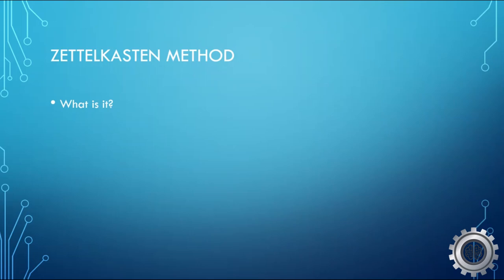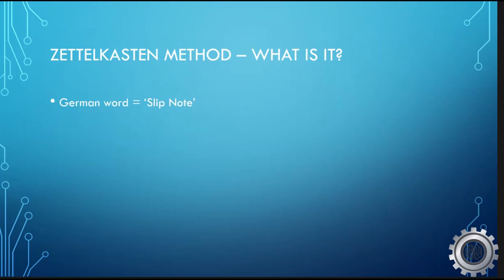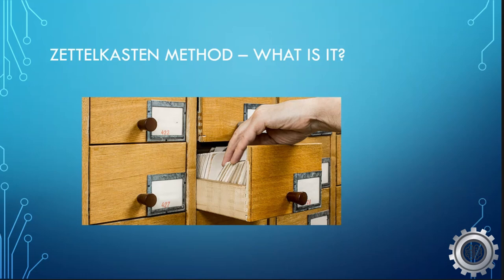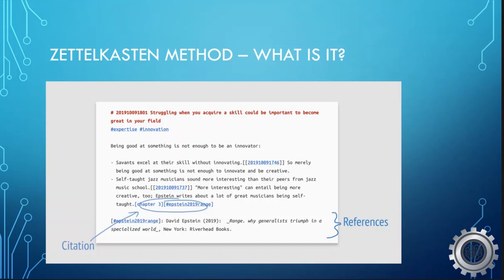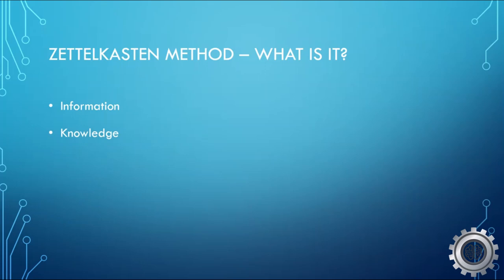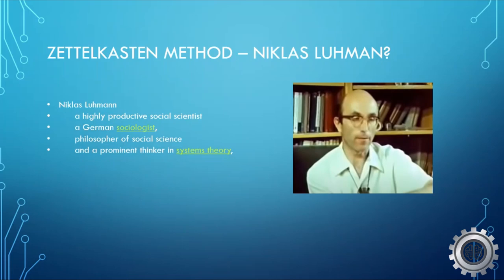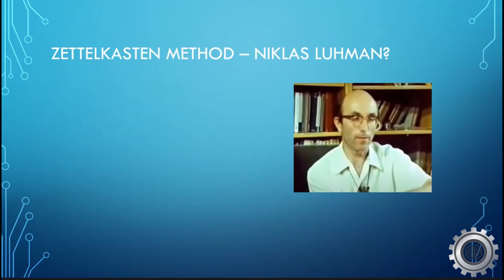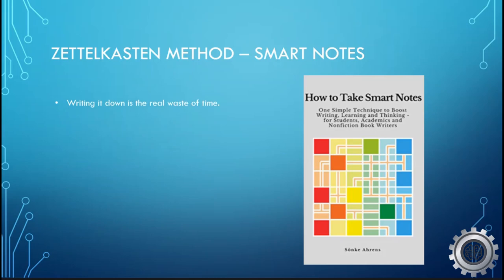Zettelkasten Method Series 1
The first installment reviewing the Zettelkasten Method. This will be a series reviewing the history, creation, usability, and application.